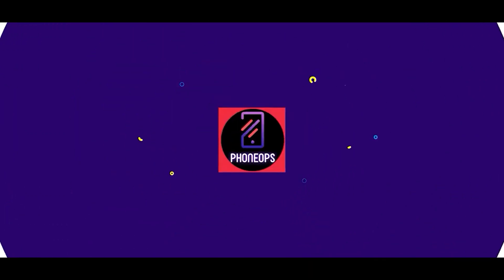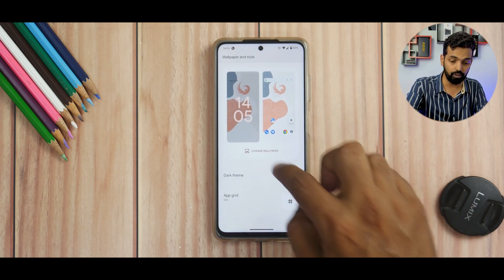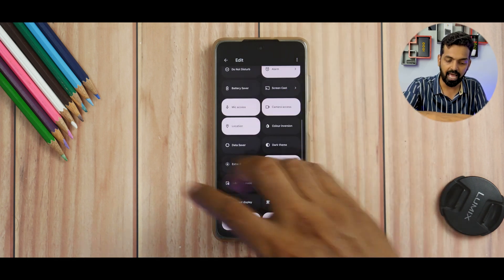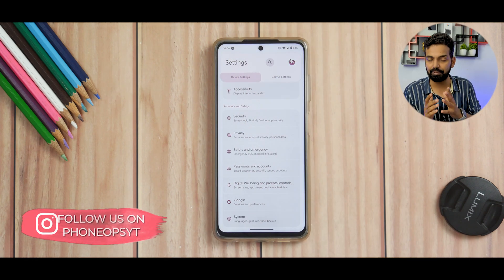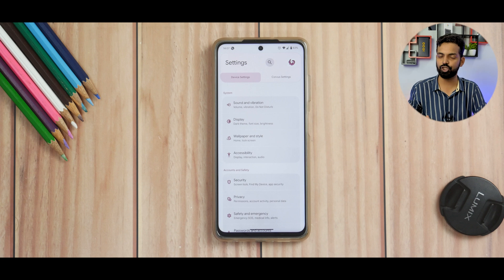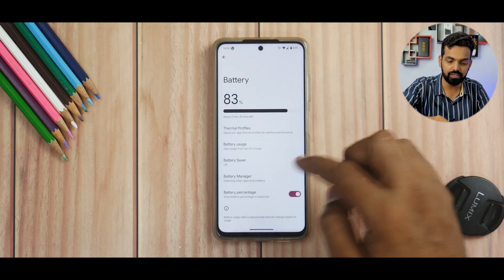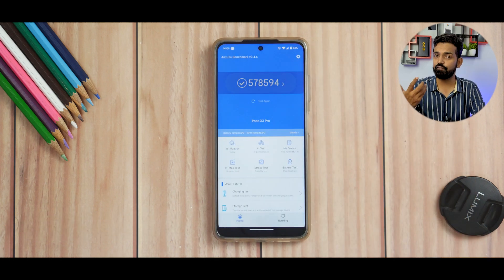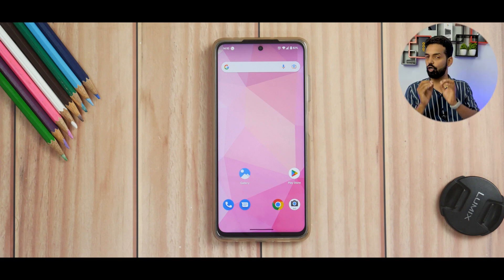Poco X3 Pro Best Gaming Rom ? Corvus Os Android 13 Is Here | Time for Some Fun | Amazing Performance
The Best Is Here. Watch the first look of Android 13 Based Corvus Os For The Poco X3 Pro.

Poco X3 pro update review
android 13 stable
poco x3 pro corvus os